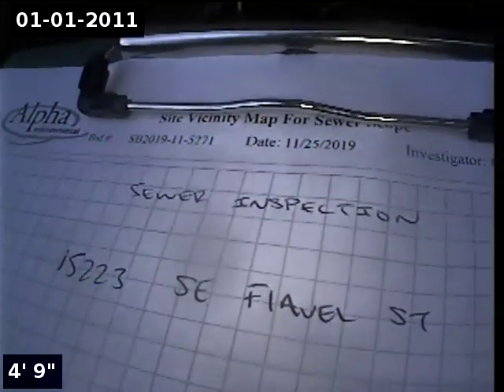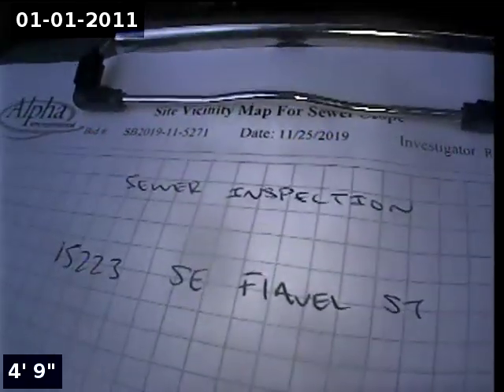15223 SE Flavel St